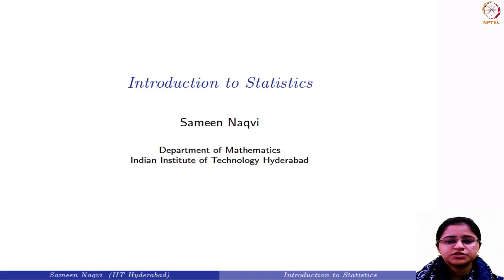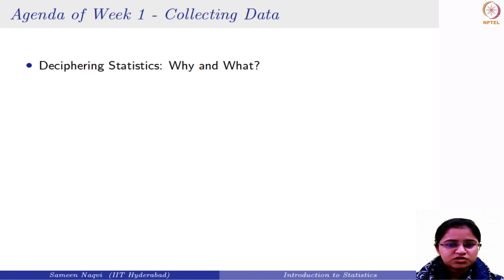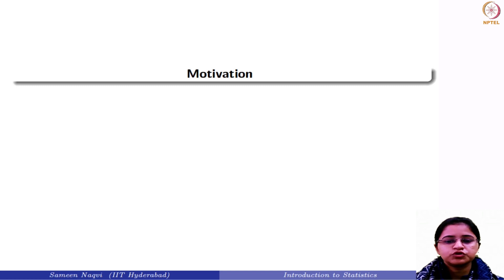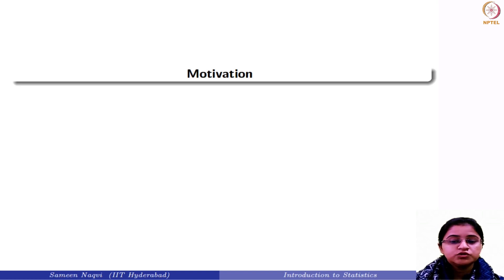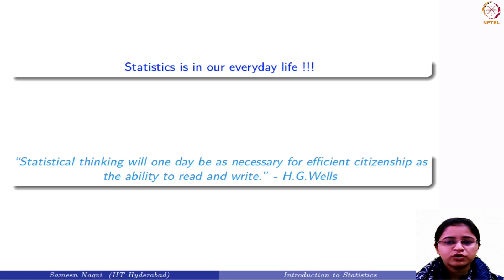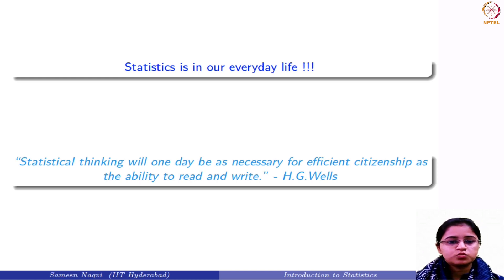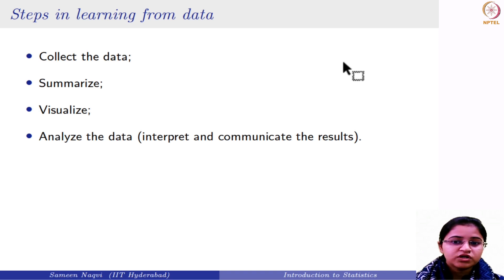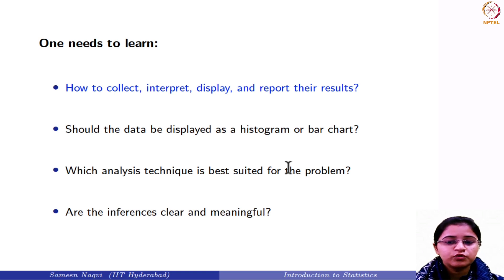Types of variables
1. Why study Statistics?
2. What is Staistics?
3. Types of Variables"